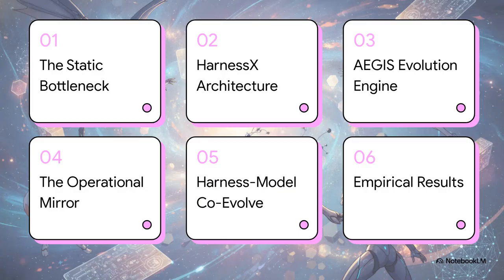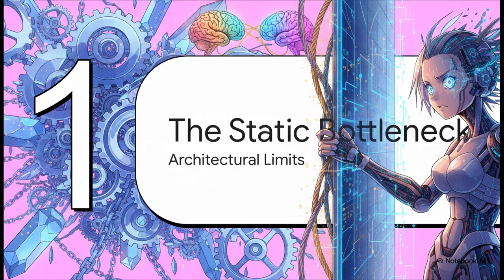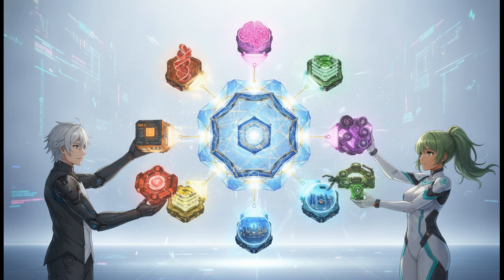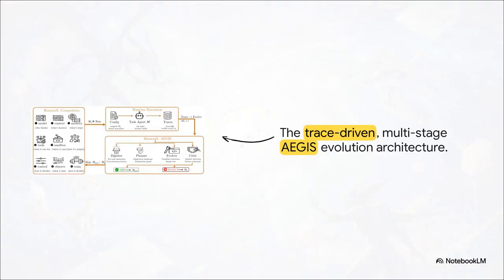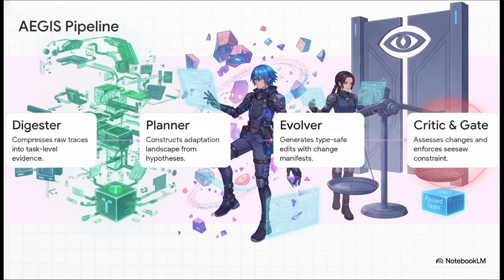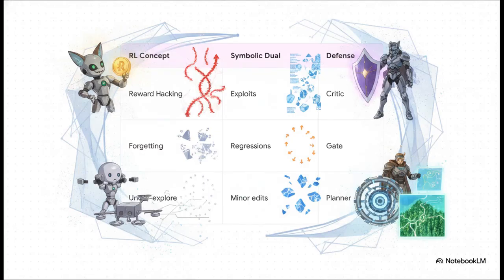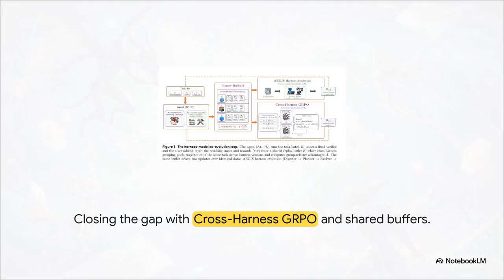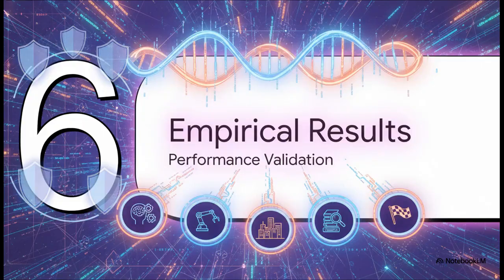HarnessX: A Foundry for Evolving Composable AI Agent Harnesses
HarnessX is a framework that automatically configures and evolves **Harness**, the execution environment that wraps around the model, to maximize the performance of AI agents. The system focuses on the combination of assembling prompts, tools, and control flows like independent parts, and the adaptability to find optimal settings by analyzing execution records. In particular, by applying the principle of reinforcement learning to symbolic spaces through an engine called AEGIS, it is designed so that agents can correct their own defects and improve performance. In addition, through the co-evolution process that improves the harness and fine-tunes the model at the same time, the software harness makes up for the limitations of the hardware-level model. The results of the experiment recorded an average of **14.5%** performance improvement in various benchmarks, which offers a new path to strengthen agent capabilities without increasing the size of the model.